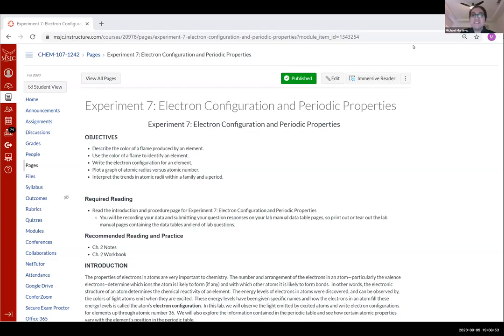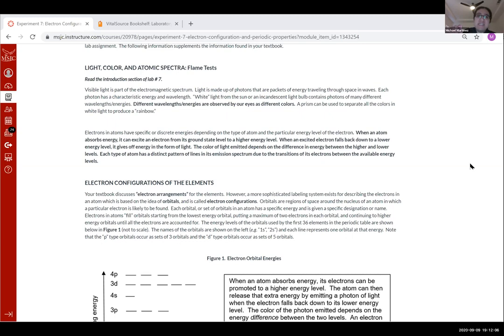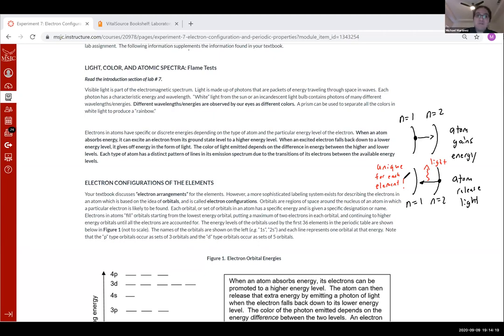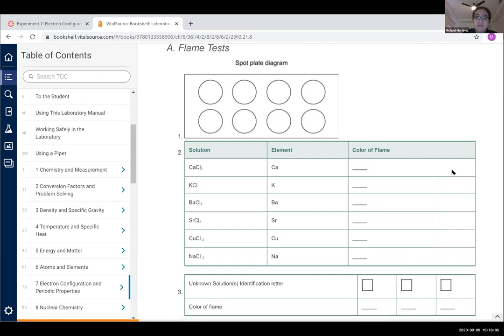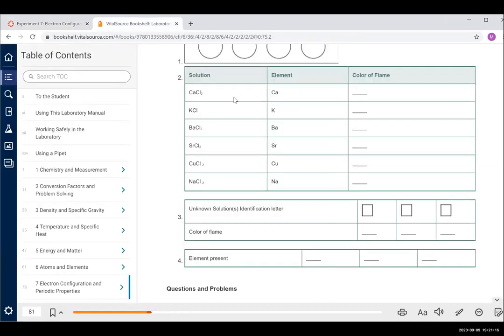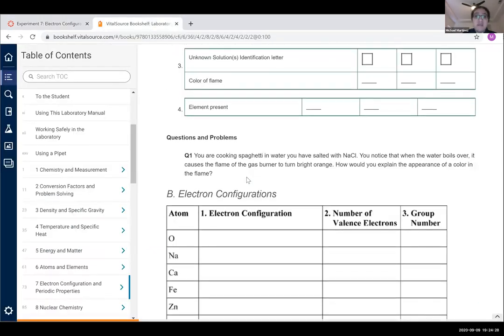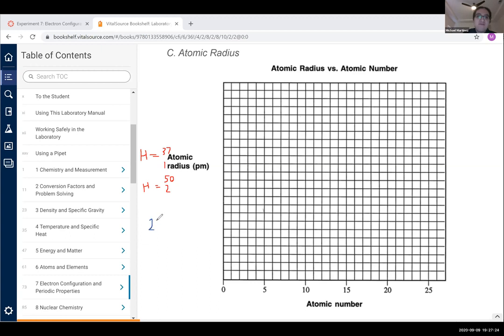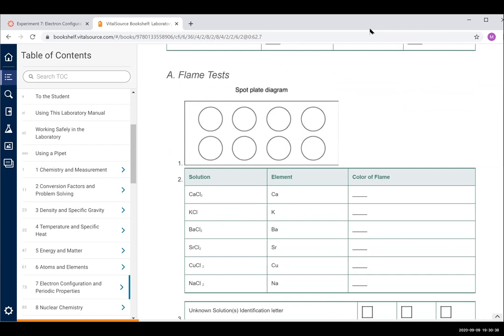CHEM 107 Lab #4 Atomic Emission Spectra and Electron Configurations